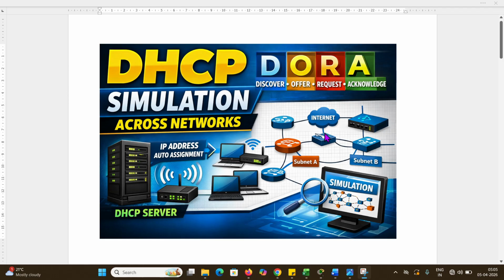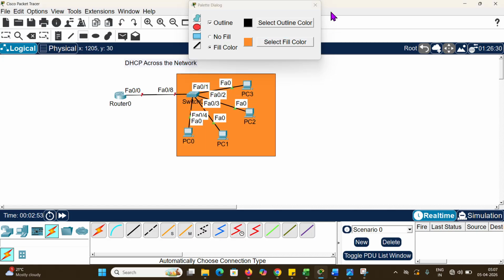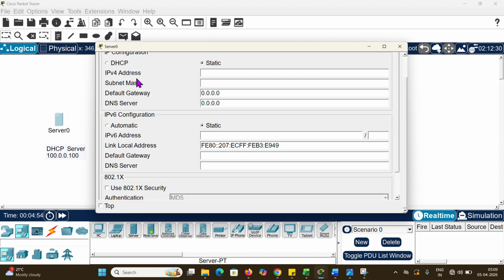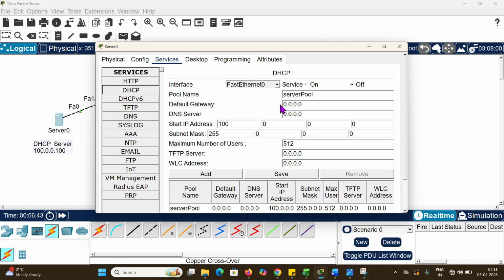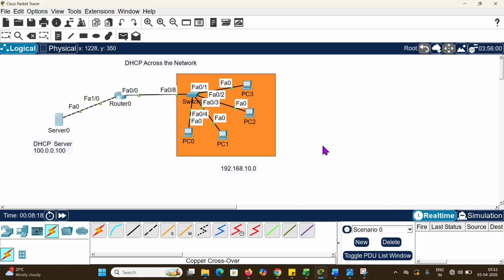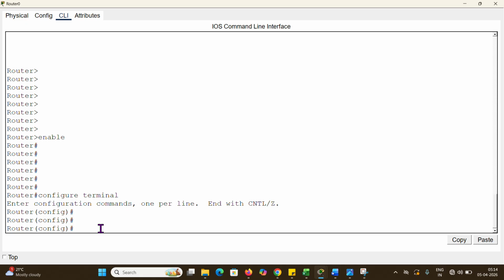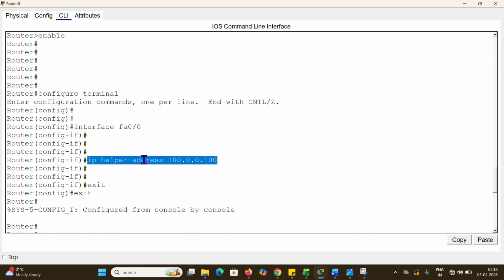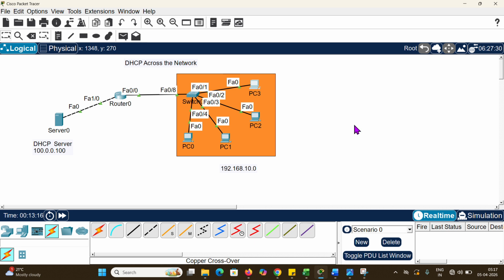CISCO Packet Tracer Practical 14 DHCP Across the Network Example 1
In this video, we will learn how to configure a Dynamic Host Configuration Protocol Server across networks using Cisco Packet Tracer.

Example 1

This is a complete step-by-step lab demonstration covering real exam and practical concepts for students of Networking, BCA, MCA, and Engineering.

📌 What you will learn:
✅ Creating and labelling networks.
✅ Placing and configuring DHCP Server.
✅ Creating DHCP pools for multiple LANs
✅ Configuring DHCP Relay using ip helper-address

🛠️ Steps used to configure DHCP in router interface:
• Router       enable
• Router#configure terminal
• Router(config)interface fa1/0 (port No to which network is connected)
• Router(config-if)ip helper-address 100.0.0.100 (IP address of DHCP Server)
💡 Important Tip:
Remember the DORA Process:
👉 Discover → Offer → Request → Acknowledge